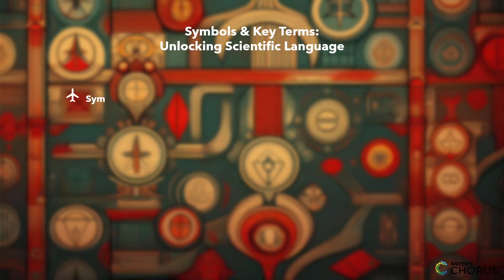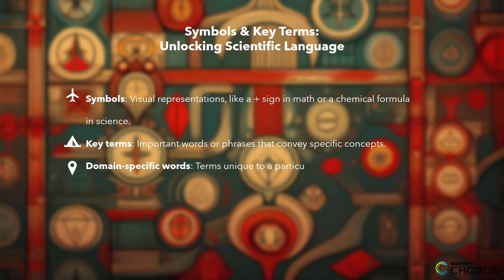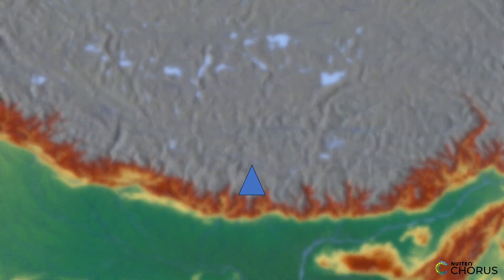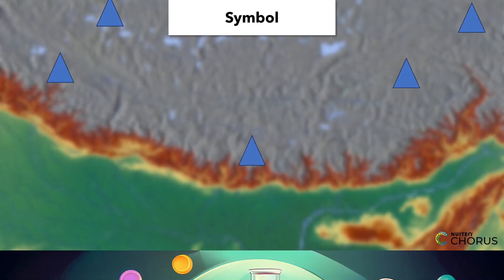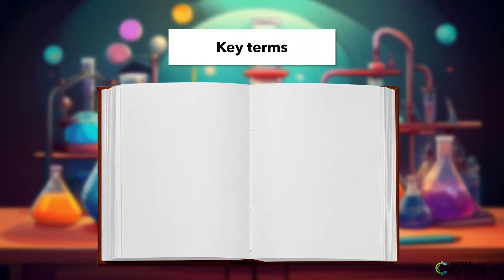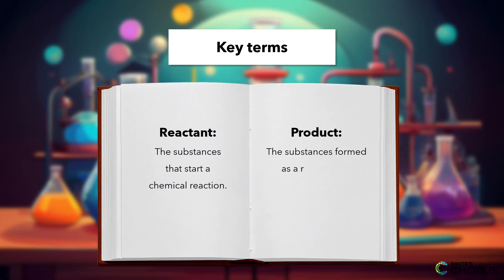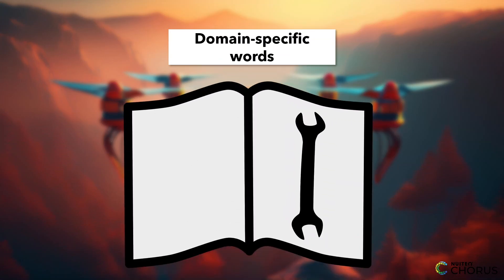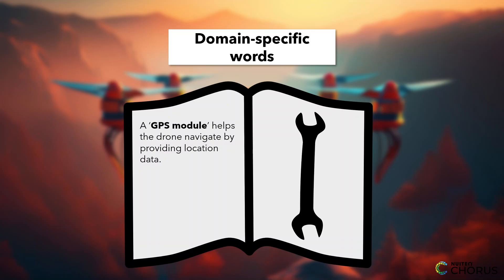Understanding Symbols and Key Terms in Science and Technical Texts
An essential skill for mastering science and technical texts is understanding symbols, key terms, and domain-specific words. In this educational video, students will learn how to enhance their vocabulary and comprehension of these texts through some concrete examples.

This video is part of a broader lesson plan that is aligned with CCSS.ELA-Literacy.RST.6-8.4: "Determine the meaning of symbols, key terms, and other domain-specific words and phrases as they are used in a specific scientific or technical context relevant to grades 6-8 texts and topics."